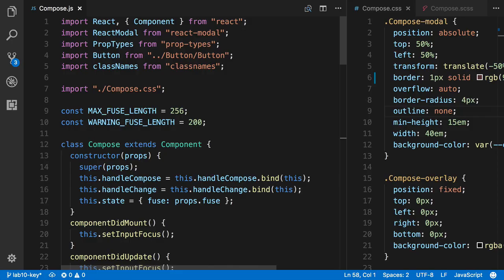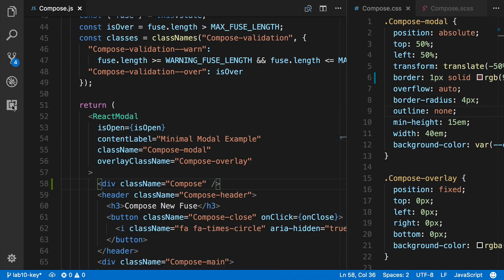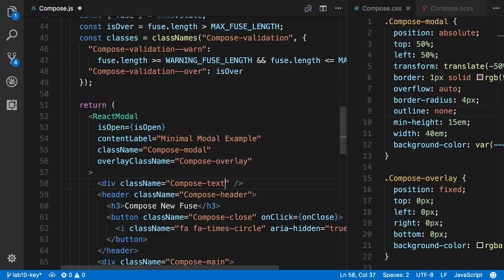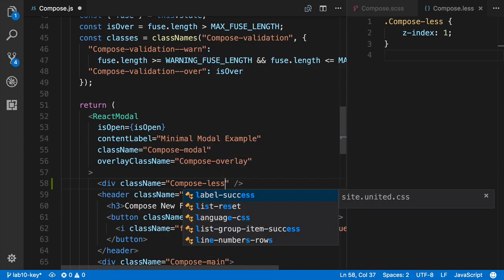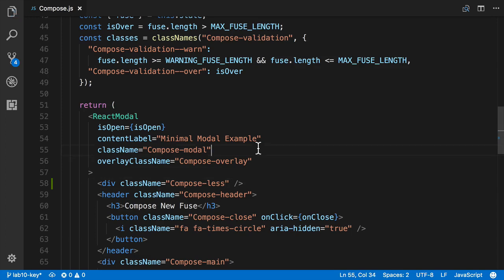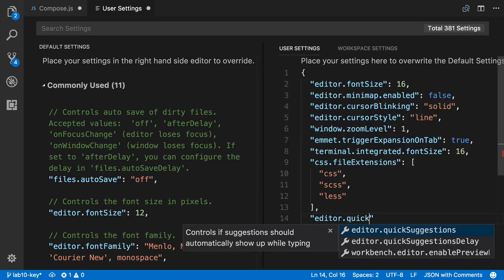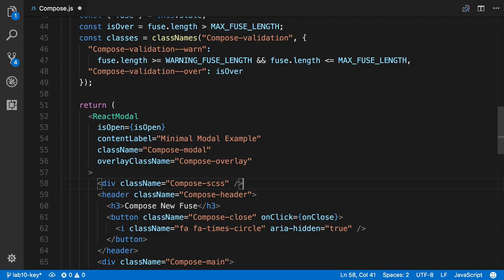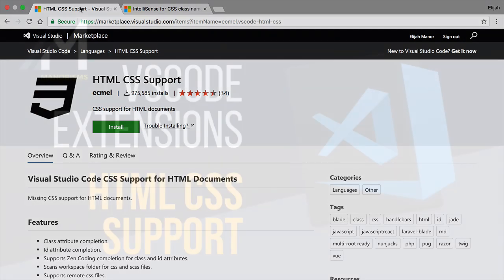VSCode Extensions - HTML CSS Support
In this video we are going to look at the HTML CSS Support VSCode extension. This extension primarily gives support for CSS IntelliSense when writing your markup. This is a great extension and I think you'll like it